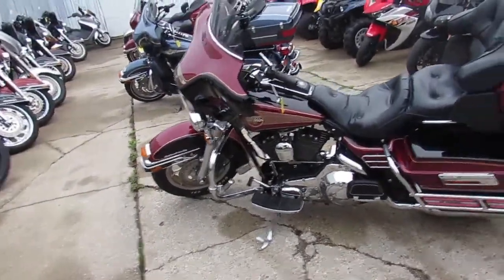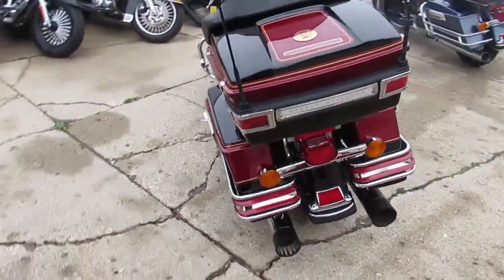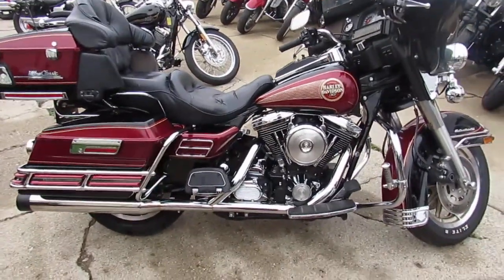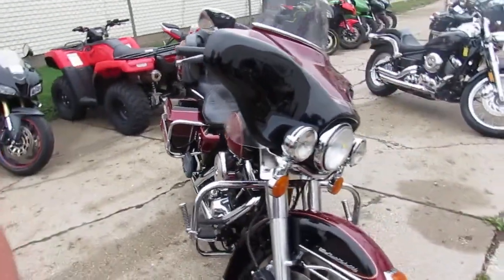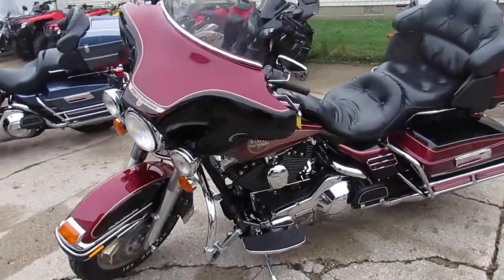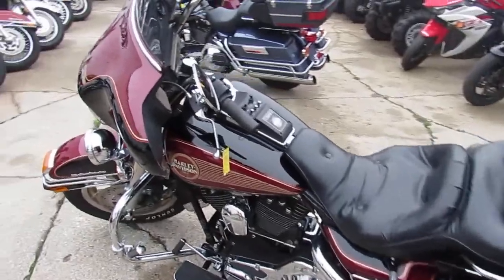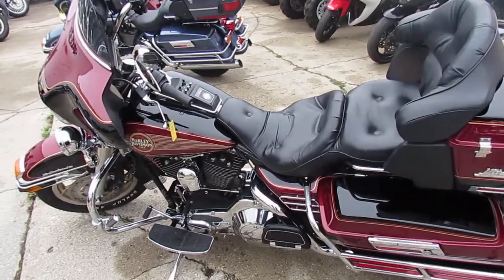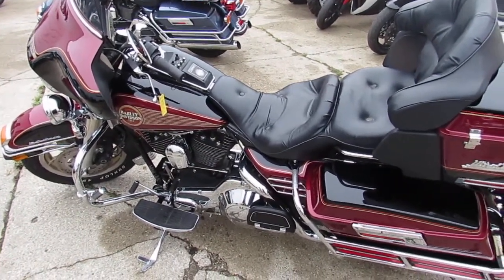1995 Harley FLHTCUi for sale $6999 U3616